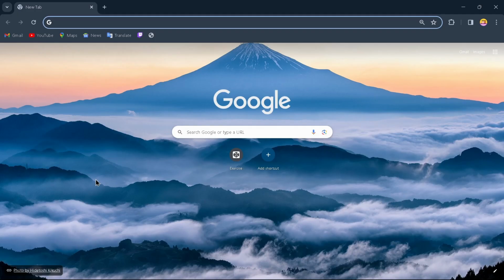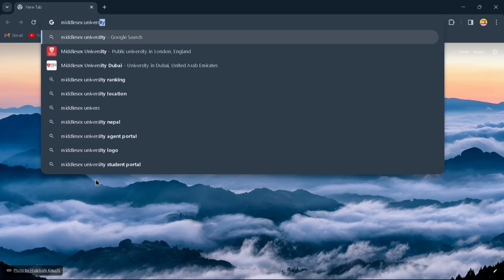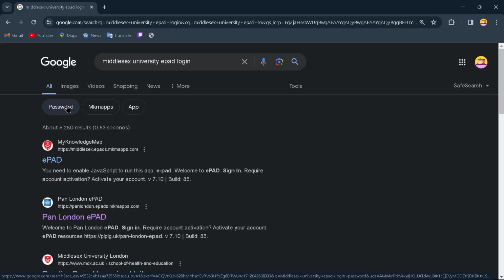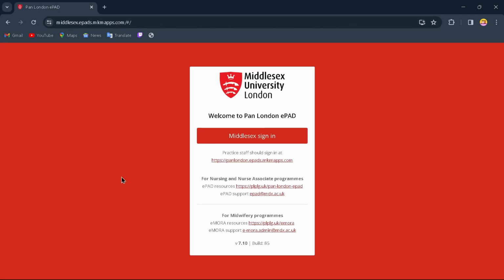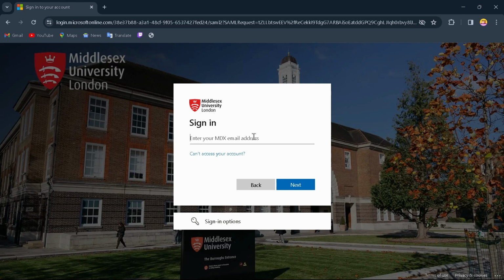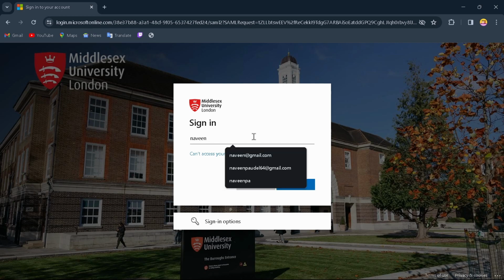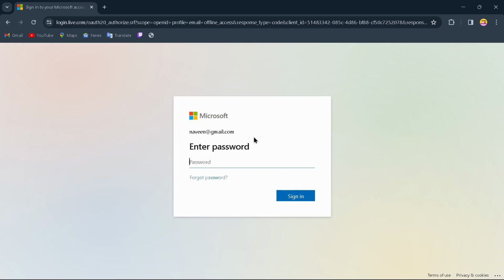How to Login to Middlesex University ePad Account?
Learn, How to Login to Middlesex University ePad Account
this video guides you through an easy step-by-step process to Login to Middlesex University ePad Account